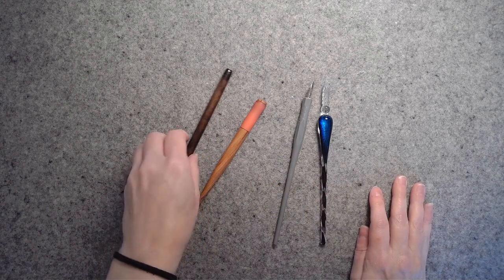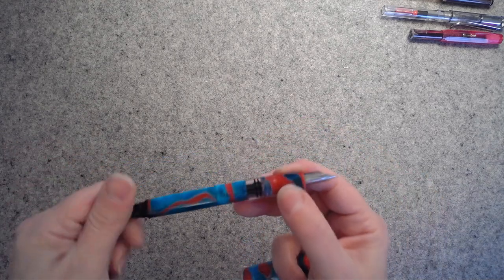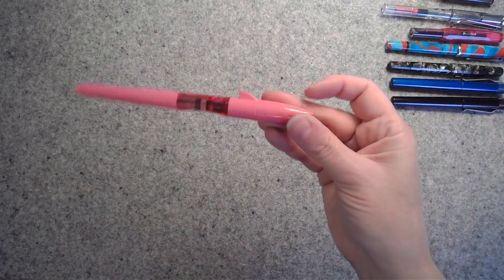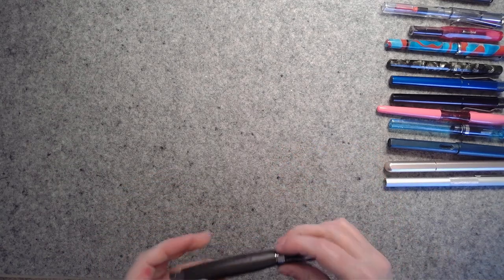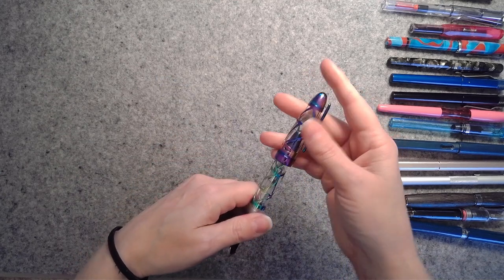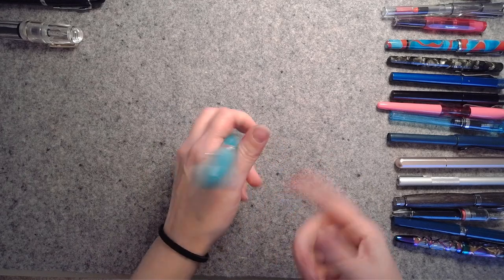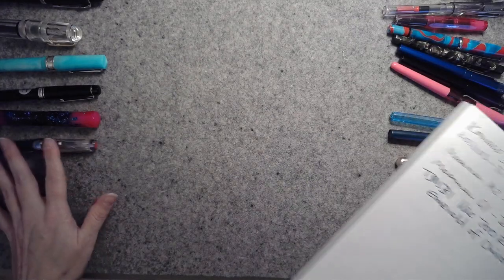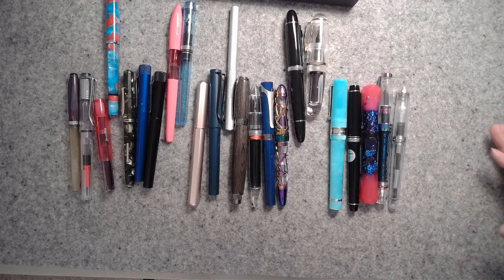Fountain Pen Collection, 12/22/2021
These are most of my pens. It would have been all of them, but I found the one I thought I threw out!